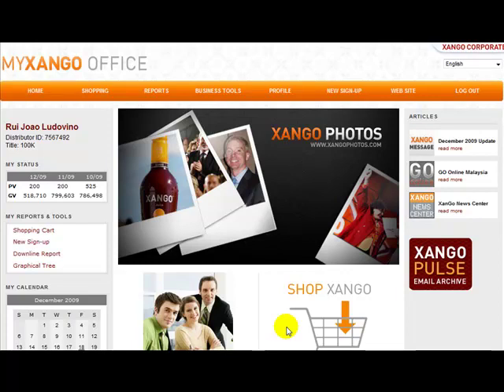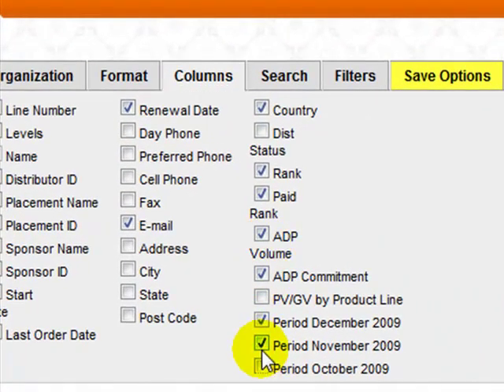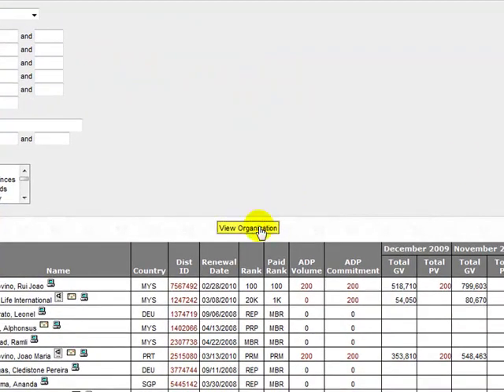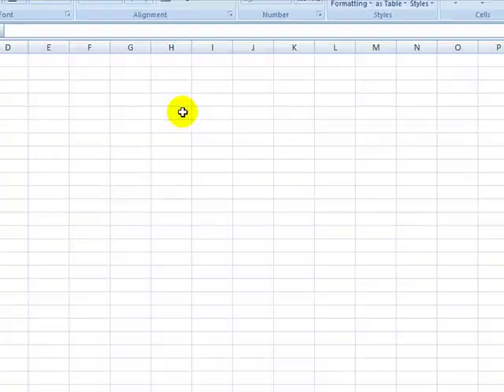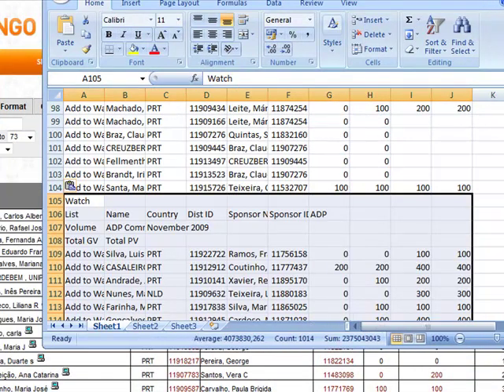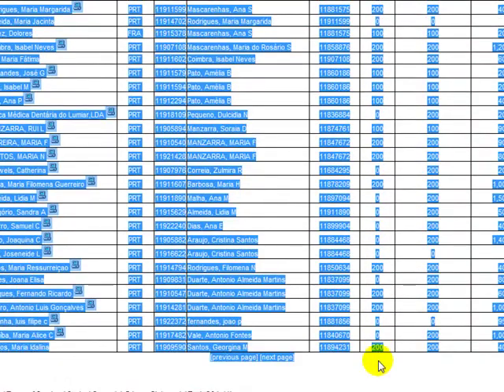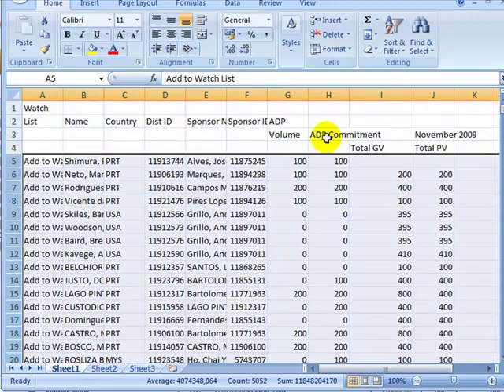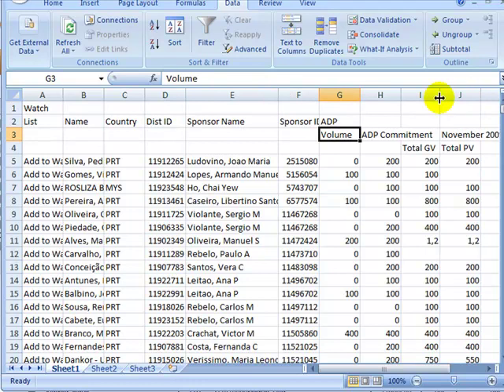Calculare Tops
clldksldj